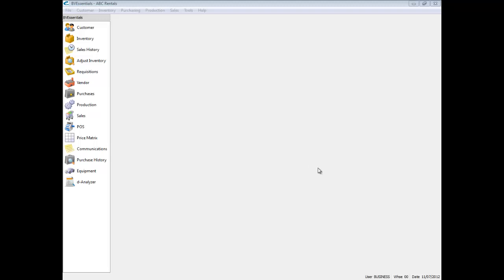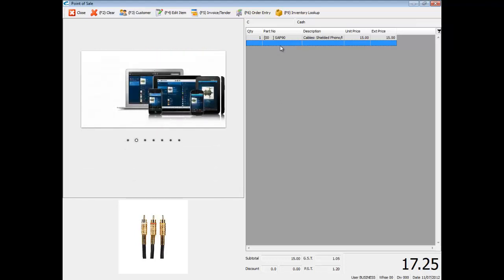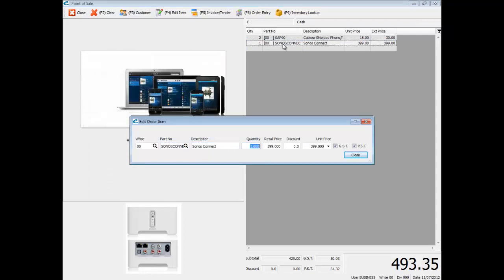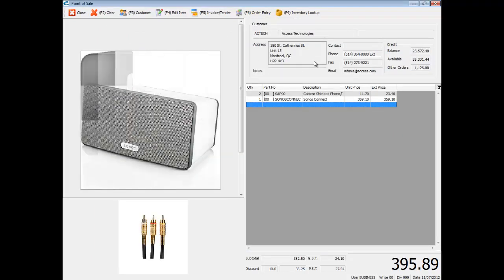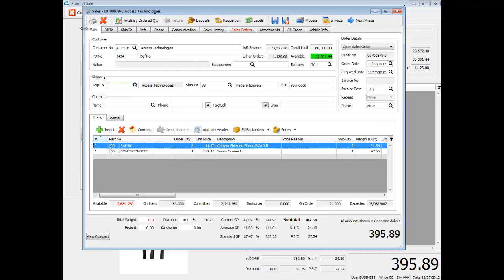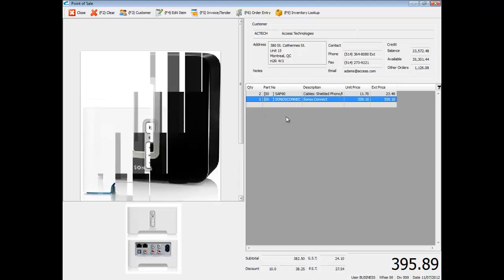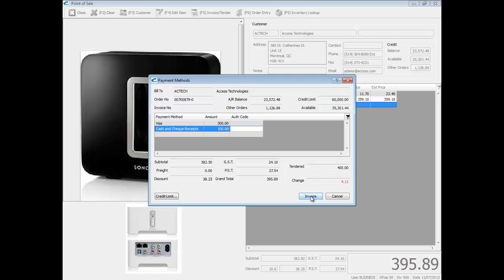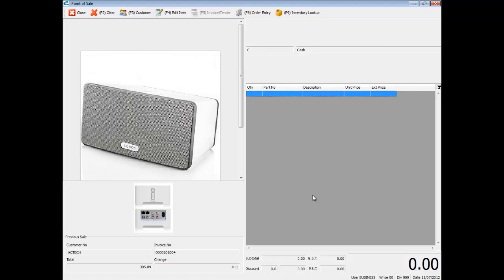BVEssentials POS - Entering Sales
Entering Sales in the BVEssentials POS module